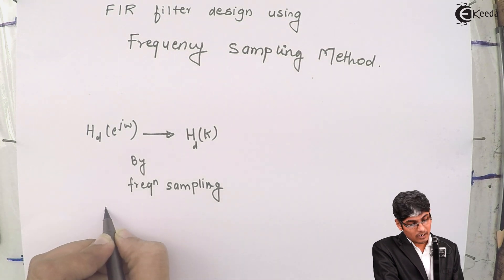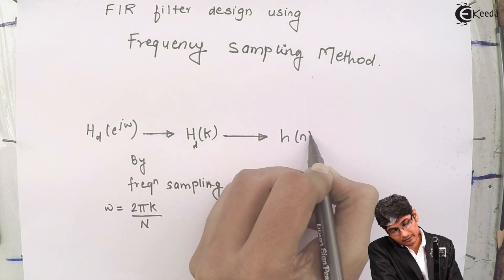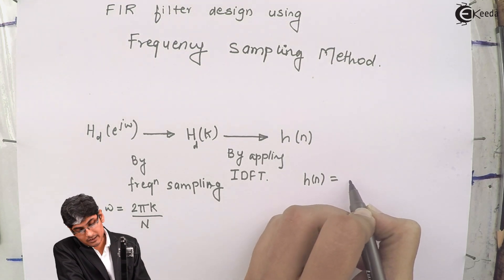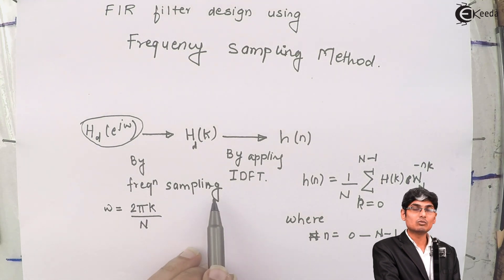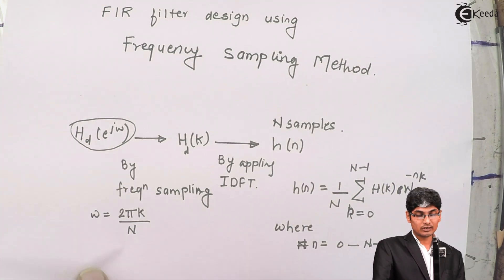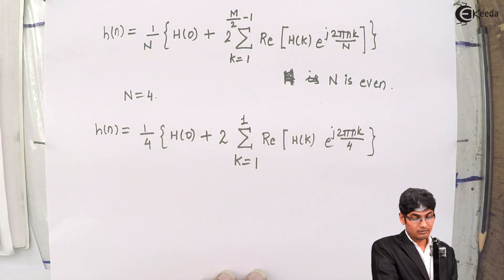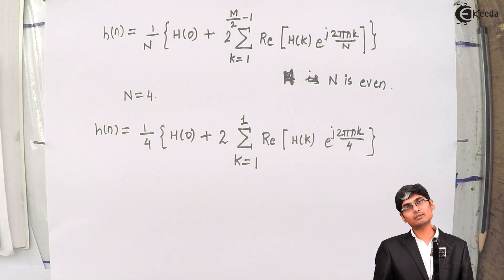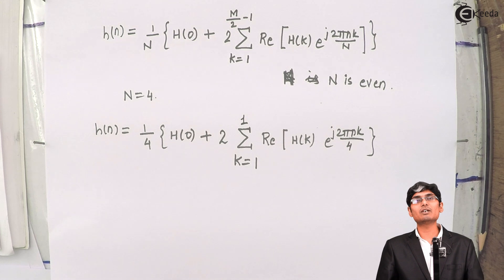How to Design FIR Filters using frequency sampling method | Discrete Time Signal Processing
Discover the step-by-step process of crafting FIR filters using the frequency sampling method in Discrete Time Signal Processing. This comprehensive guide breaks down the intricate process into simple, actionable steps, enabling you to understand and implement this vital aspect of signal processing. Explore the fundamental concepts behind FIR filter design and witness practical demonstrations to grasp the methodology effectively. Elevate your understanding of signal processing techniques and equip yourself with the knowledge to design FIR filters confidently. Join us on this journey to master the art of designing filters crucial in modern signal processing applications.

Happy Learning.